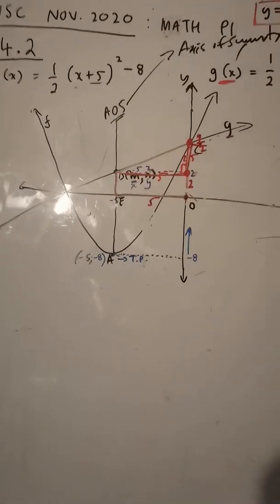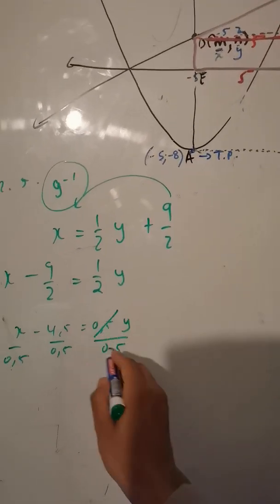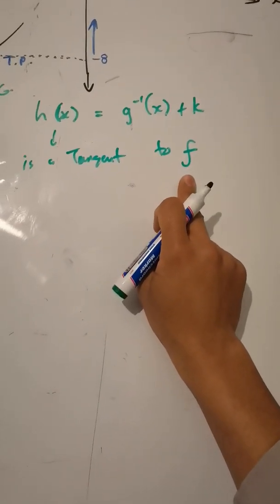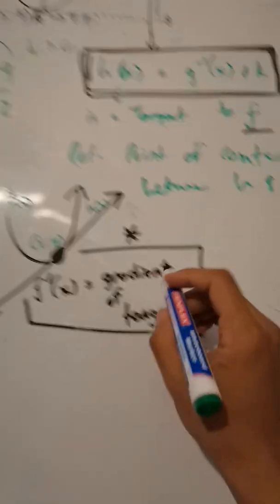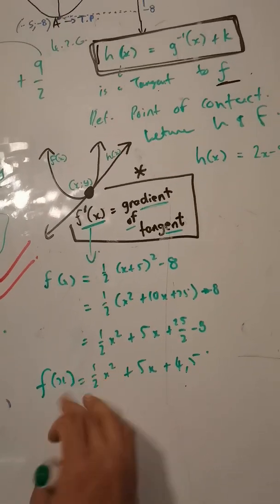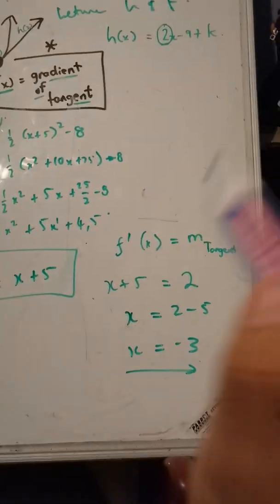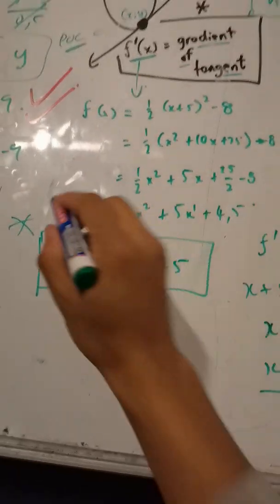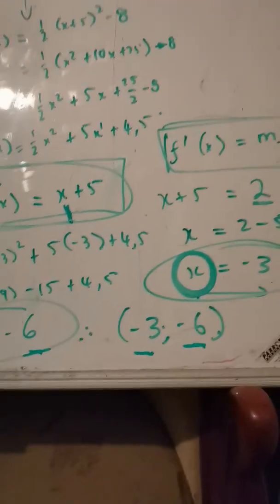MATH P1 NSC NOV 2020 Q4.2 PART 2